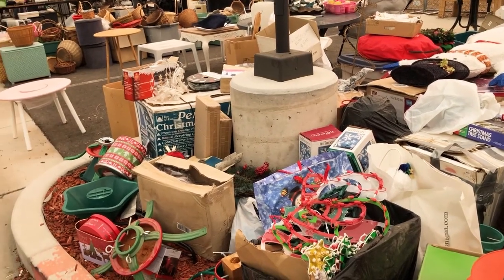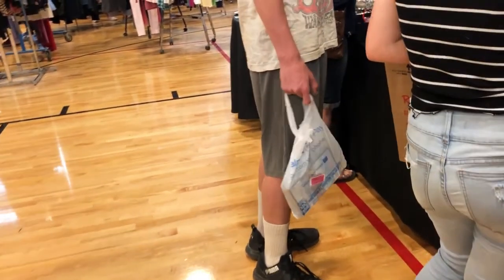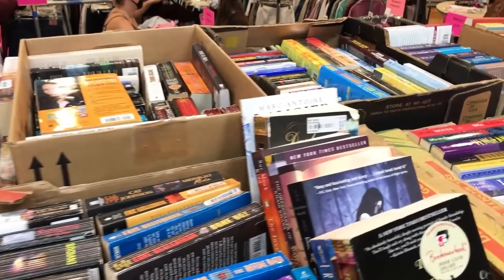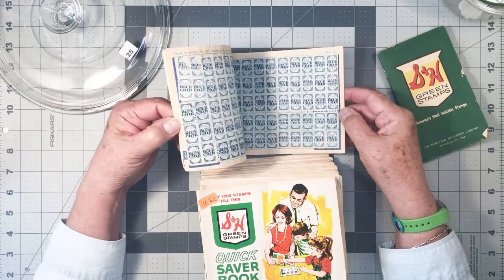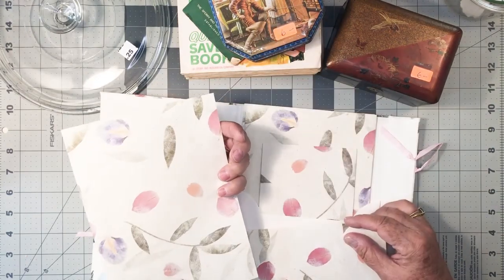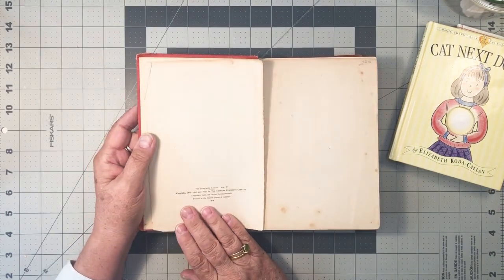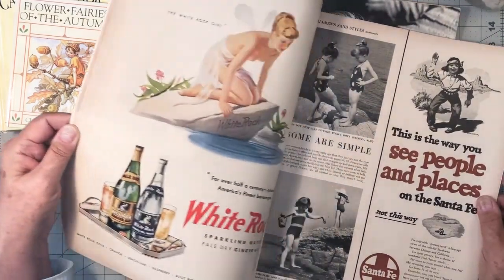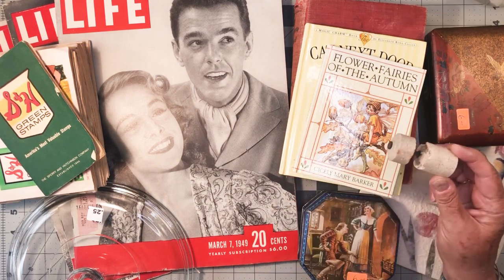Huge Annual Rummage Sale - Tour and Haul -073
Today I toured the huge annual rummage sale that the local catholic church puts on every year the first weekend of August. I’ve been going to this sale almost every year in the 30 years since I moved to this town and the sale had been going on for years before that. And it's only two miles from home!

Everything is well sorted, cleaned and displayed. I always find something to bring home. Watch the video and guess what items I bring home. At the end I show what I bought close up.

Chris O.